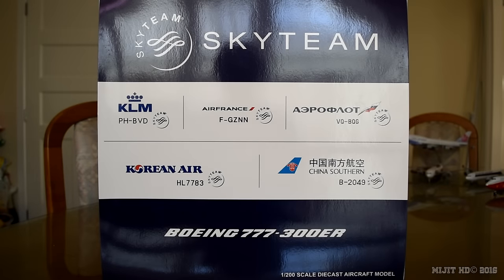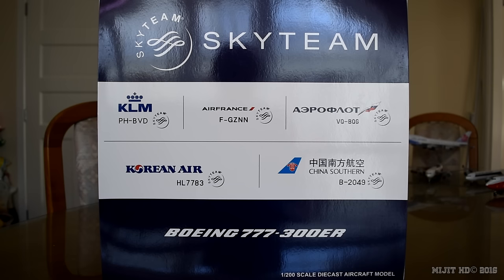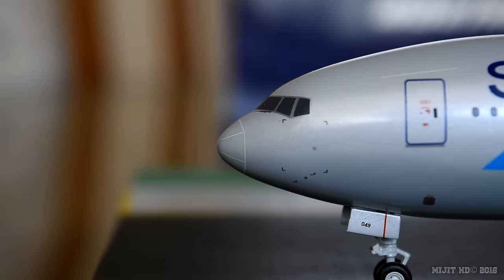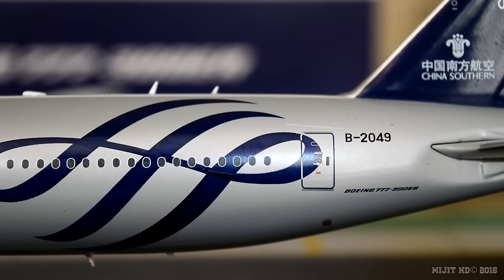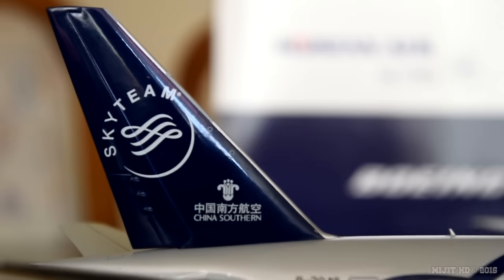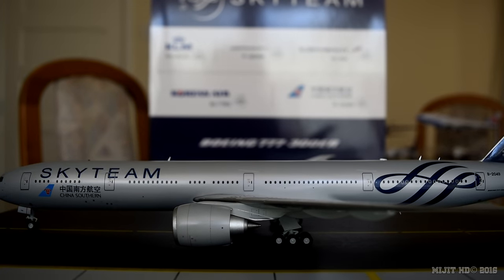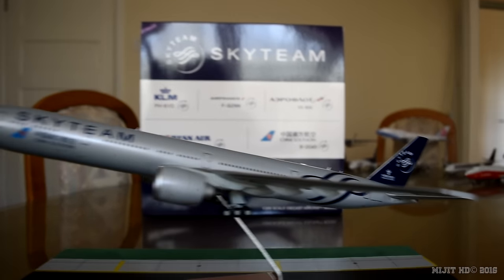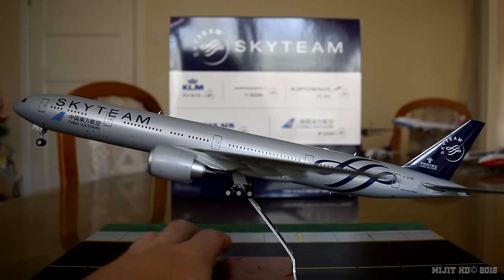JC Wings 1:200 China Southern 777-300ER "Skyteam" Unboxing and Review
This is my thirty ninth 777 model and my first China Southern model.

Aircraft Description
Scale: 1:200
Airline: China Southern
Aircraft: Boeing 777-31BER (Boeing customer code: 1B)
Reg #: B-2049
Alliance: Member of Skyteam which is a group of 20 airlines
Livery: Painted in Skyteam colours since its delivery
Manufacturer: JC Wings
Engine Type: 2x General Electric GE90-115B

Seating
First: 4 flat-bed seats, row 1; Business: 34 flat-bed seats, rows 11-19; Premium economy: 44 seats, rows 31-36; Economy: 227 seats, rows 37-64              Total: 309 seats

Features
Spinning Engines: Yes
Steerable nose gear: Yes
Rolling wheels: Yes (rubber)
Tilting wheels: Yes
Stand: Yes (custom)
Gear up, gear down: Both (magnetic)